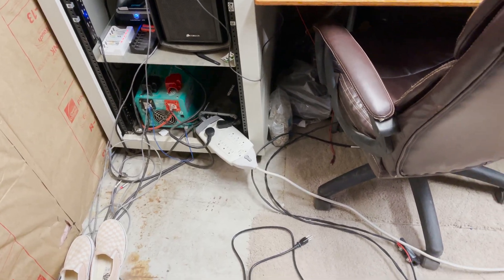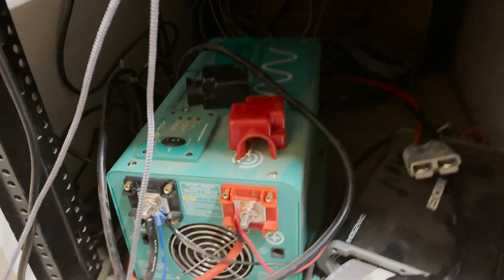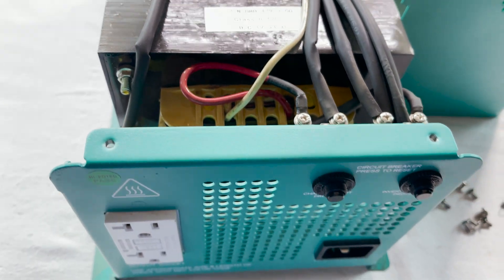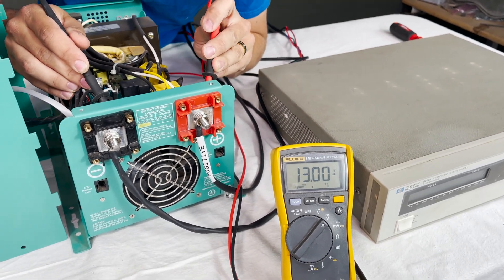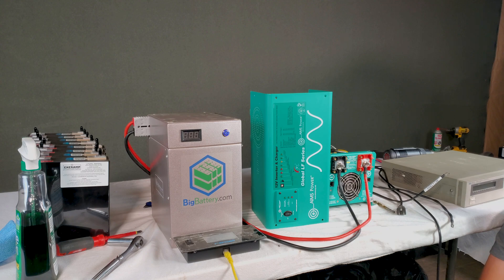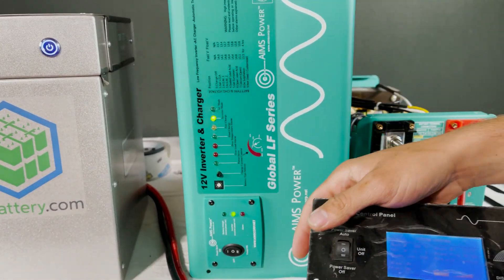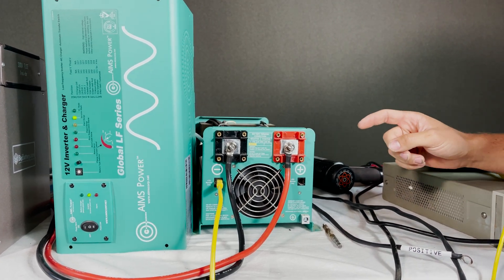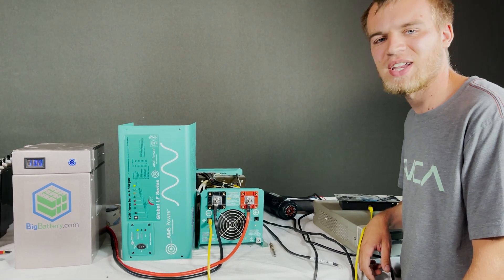AIMS Power 1250w Inverter Charger | 300A Fuse Blown, Won't Power On, Then STARTS WORKING FINE???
It's quite strange, the fuse in our BigBatter 12v owl blew, which is a 300A fuse that we have put under heavy loads before without issues.

Maybe there is something to be learned, maybe since I haven't had my coffee I'm missing everything. Also when dealing with Aims, I plan to share my experience working with them.

I have a 1250w inverter/charger from AIMS Power that I've been using for some time with a BigBattery 170ah owl. The use case is as a UPS for my desk, which is two computers, printers, and other small doo-dads. Max load is probably around 600w, but the rest of the time around 200-300w. I like this inverter because it has an IEC input connector (the same type of connector things like computer power supplies use) and then a GFI output. Literally all I had to do was connect up the Anderson connector from the battery to the inverter, plug a few cables in, and then we were good to go.

It should give me about 3-4 hours of backup power in case I am doing some work in a panel and need to shut the power off for an extended period of time. We are off-grid, so our power goes out from time to time for this kind of thing and I dislike how these cheap UPS units you get from amazon/bestbuy only last like 5 minutes.

Our main power source is a Sol-Ark 12k. Last night I was up til about 1AM on the computer, then went to bed, leaving (of course) 20 tabs open, all sorts of programs without totally saving, the usual when you get over-confident that stuff isn't going to shut down. Everything was working and I went to bed.

This morning, I roll out of bed about 8:30, and start heading over to the office, and Jarrett (my partner) is trying to figure out why everything is off. The inverter was totally off, BigBattery voltage meter was not on...Same kind of behavior as when the battery gets run dead.

So I tried connecting up a regulated power supply to the inverter, inverter wouldn't turn on with 12.00v input...So we crank up the voltage to 14.00v, still nothing. At this point, I realized that if the BigBattery was fully discharged, then the voltage wouldn't have just gone up this easy, and at this point it was obvious to me that something totally failed. We pull out the BigBattery pack and check the 300a fuse inside...Blown.

Obvious to me now, it seemed that the inverter had failed...So we pull it out of the rack, take it to the autopsy table and take it apart. I'm thinking that inside I'm going to find burned fets, maybe a stuck transfer switch, something crazy like that.

But inside, it was as spotless as the day I got it. How do you blow a 300a fuse without causing serious damage I ask myself.

I was tempted to take it down to nothing and find the problem, but Jarrett wants us to check into the warranty first before we potentially void that. This unit was like $450, so it'd be nice to have a working solution again.